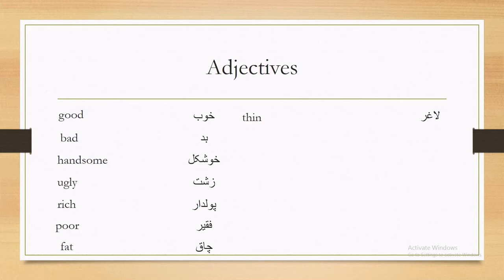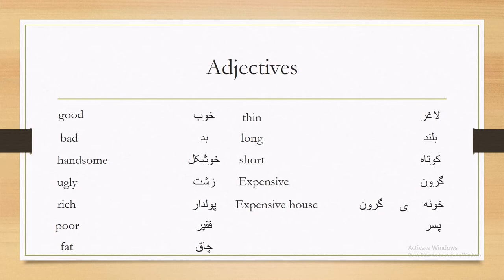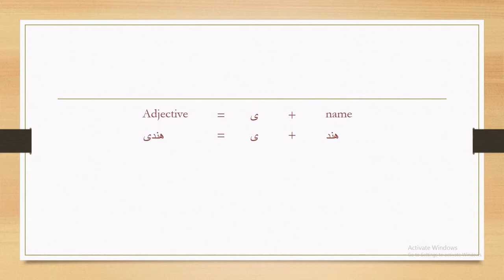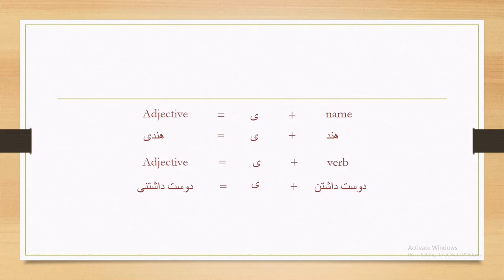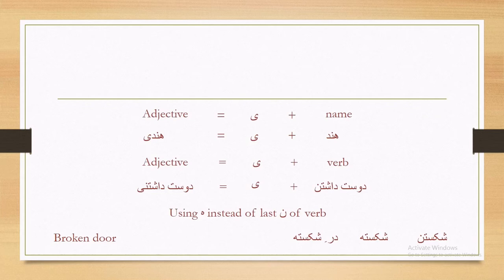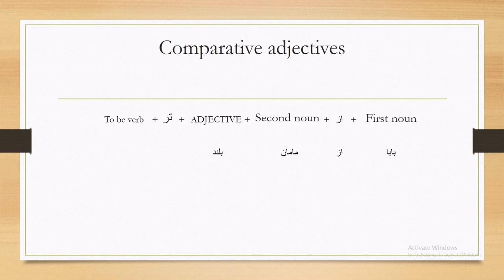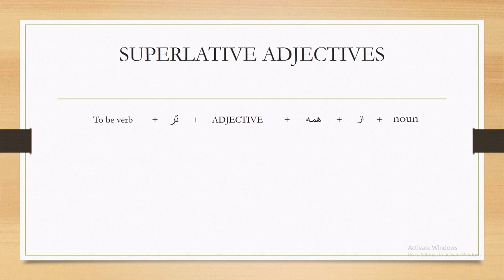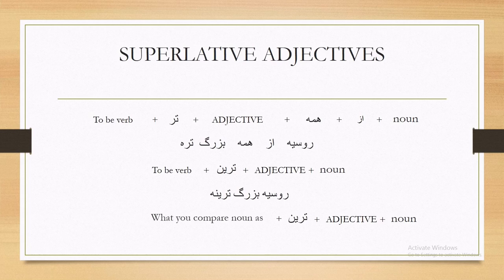Lesson 5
Adjectives in the Persian language
Hello Persian Language Lovers.
In This Video We Have Adjectives in the Persian language.